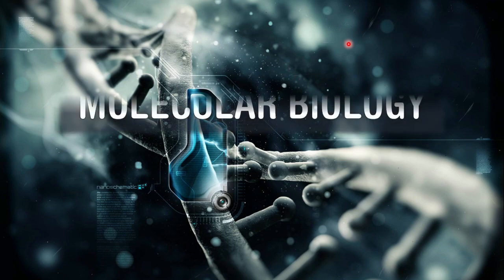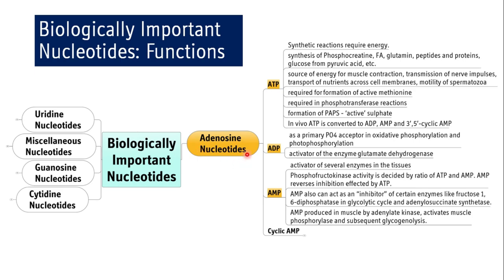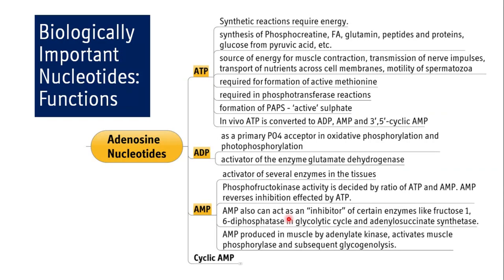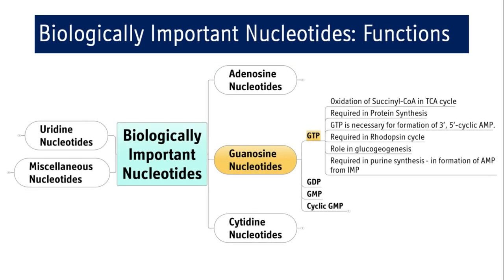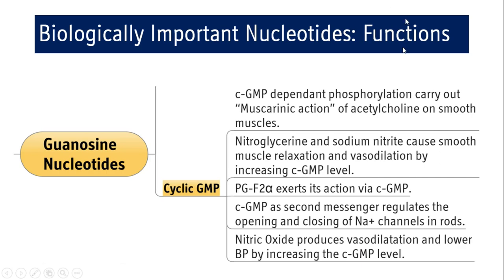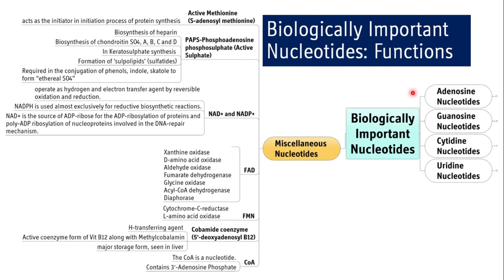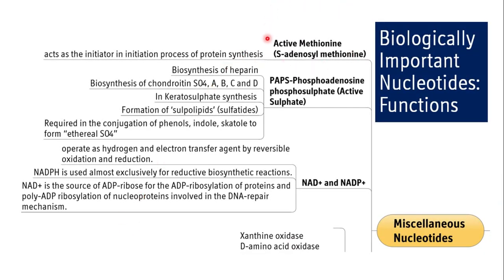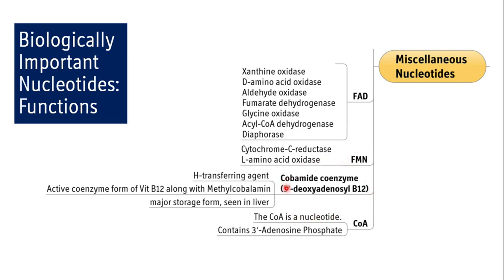Biologically Important Nucleotides - Genetics and Molecular Biology: BI 7.1.2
1) Textbook of Medical Biochemistry by Dr (Brig) MN Chatterjea and Rana Shinde, 8th Edition
2) Textbook of BIOCHEMISTRY for Medical Students by DM Vasudevan, Sreekumari S and Kannan Vaidyanathan, 7th Edition
3) GENETICS - FROM GENES TO GENOMES by Leland H. Hartwell, Michael L. Goldberg, Janice A. Fischer and Leroy Hood, 6th Edition
4) HUMAN MOLECULAR GENETICS by Tom Strachan and Andrew P Read, 5th Edition
5) MOLECULAR BIOLOGY of GENE By James D. Watson, Alexander Gann, Tania A. Baker, Michael Levine, Stephen P. Bell, Richard Losick and Stephen C. Harrison, 7th Edition
6) CAMPBELL BIOLOGY by Lisa A. Urry, Micheal L. Cain, Steven A. Wasserman, Peter V. Minorsky, Rebecca B. Orr, Neil A. Campbel, 12th Edition
7) Color Atlas of Biochemistry by Jan Koolman and Klaus-Heinrich Roehm, 2nd Edition
8) Color Atlas of Genetics by Eberhard Passarge, 3rd Edition

1) enlist the biologically important nucleotides with their functions and biological importance.